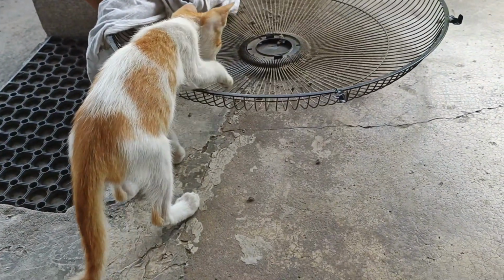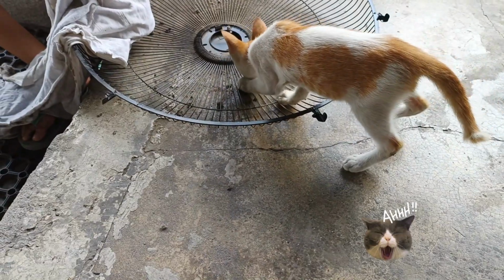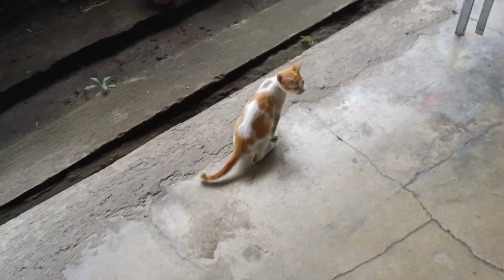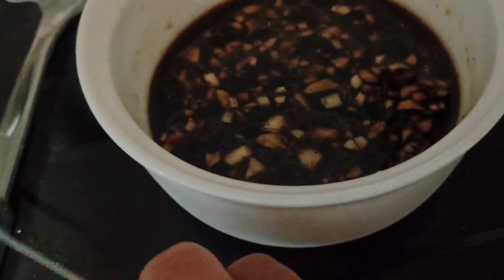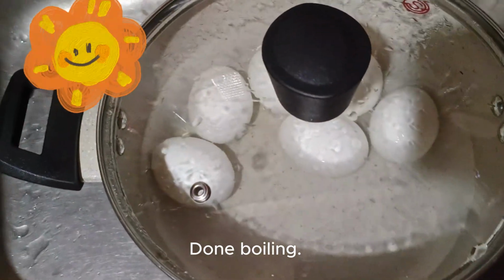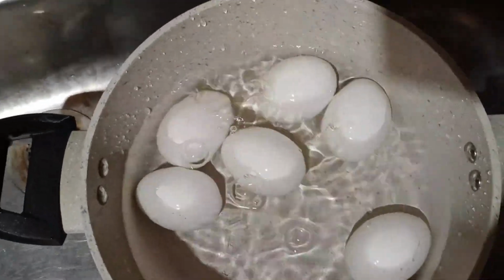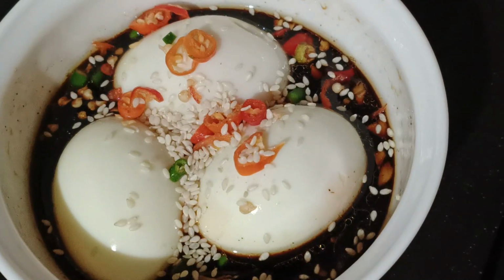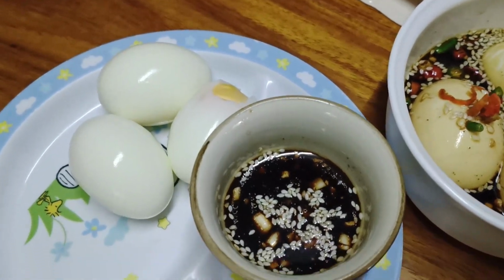Spicy Egg Adobo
This is a very quick and easy to make recipe.